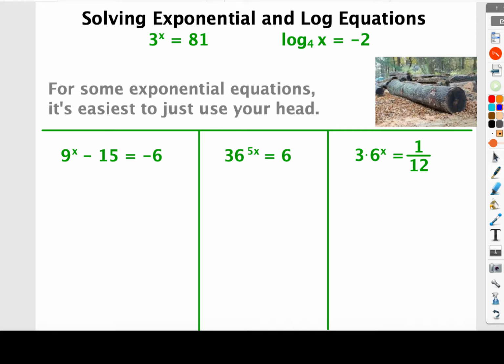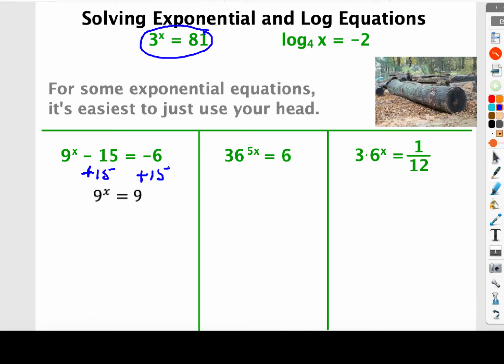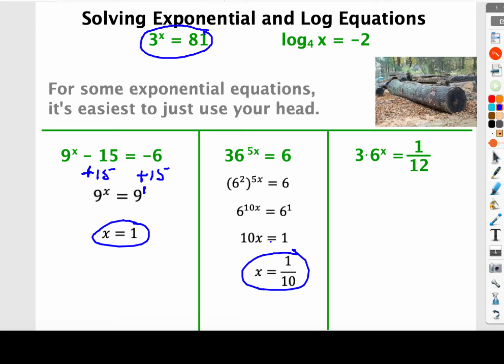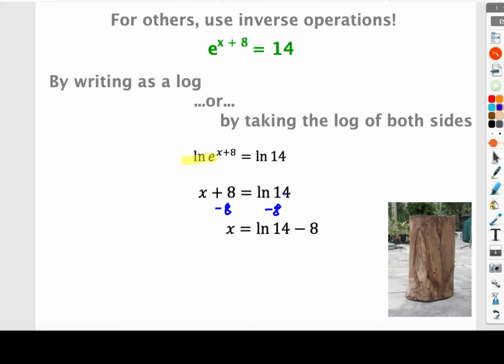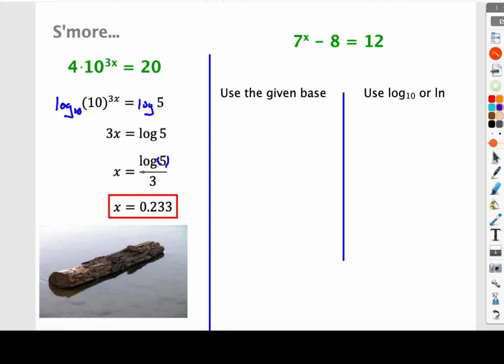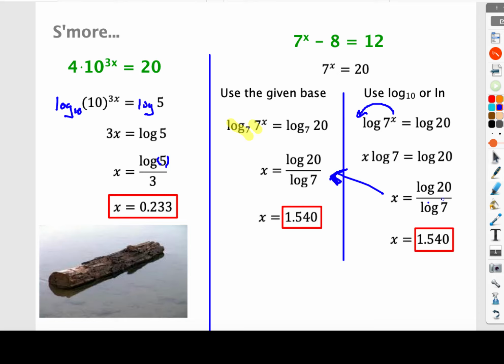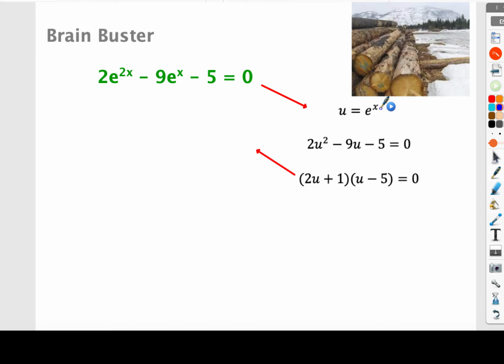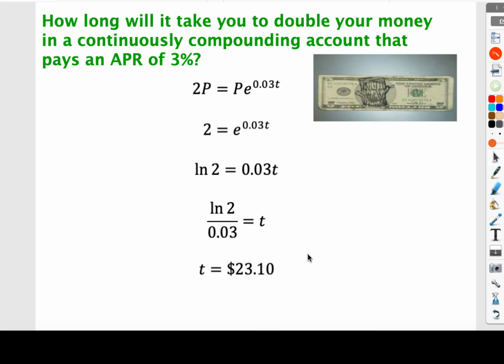Solving Exponential Equations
How to use the one-to-one property and logarithms (including common and natural logs) to solve exponential equations.
The second video addresses solving log equations using exponentiation and other methods.